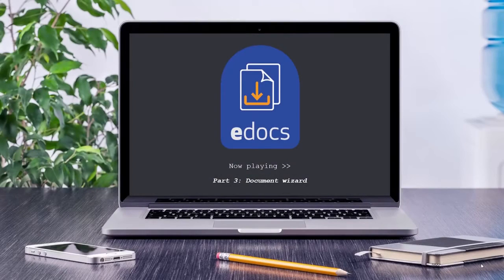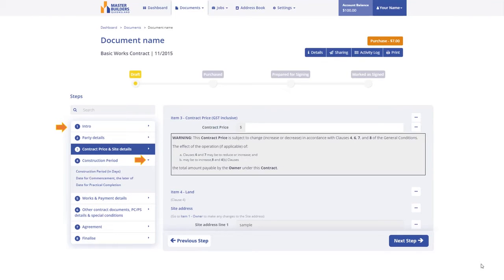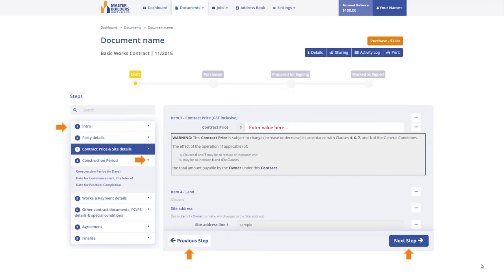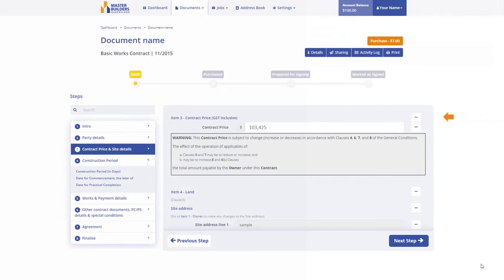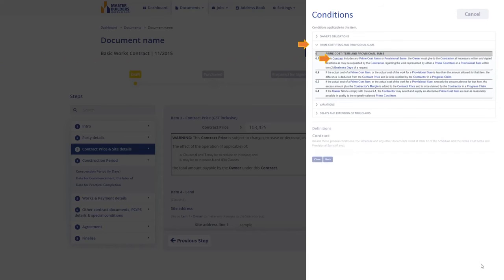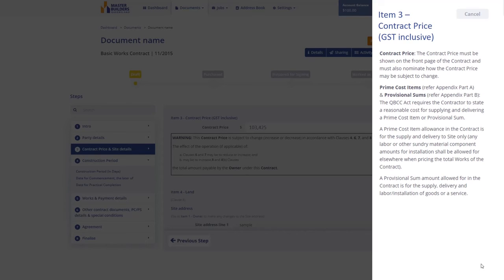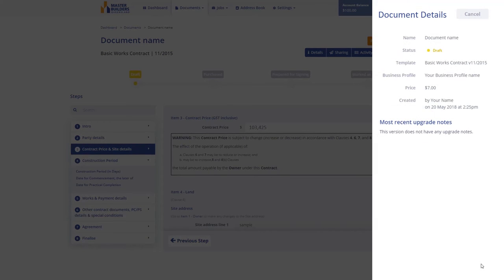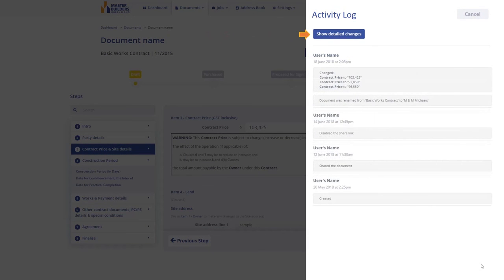eDocs tutorial Part 3 Document wizard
Master Builders' electronic documents and online core services – eDocs – system is here to make contracts a breeze. to learn more.